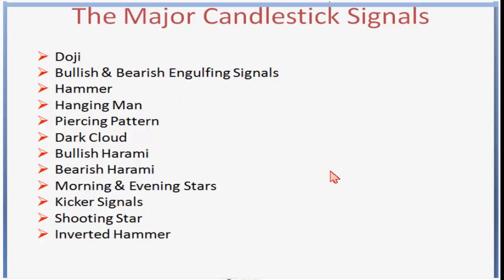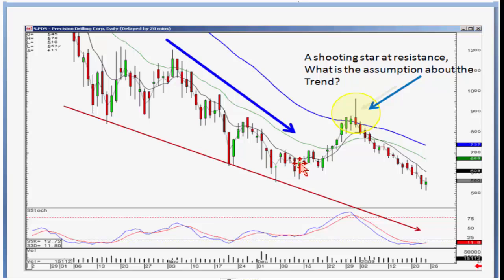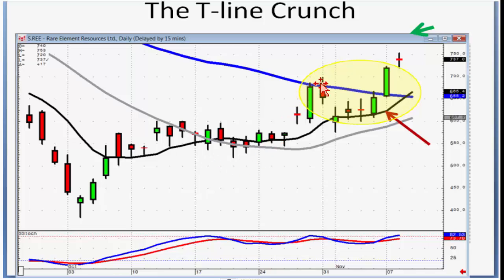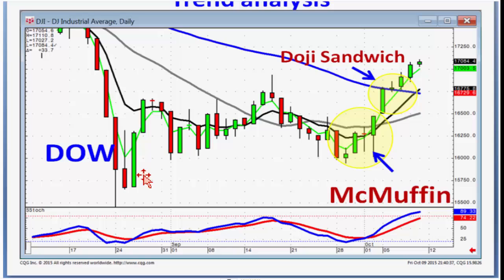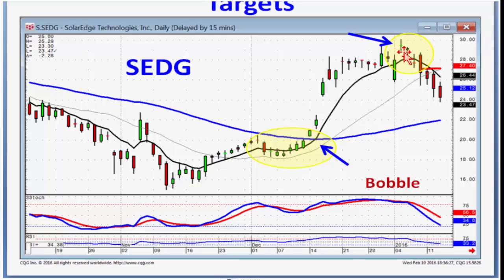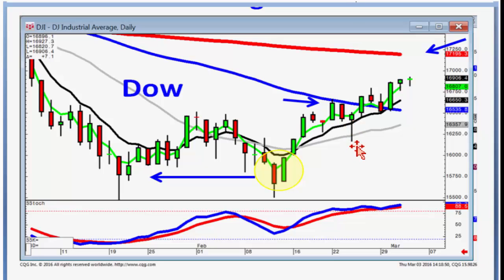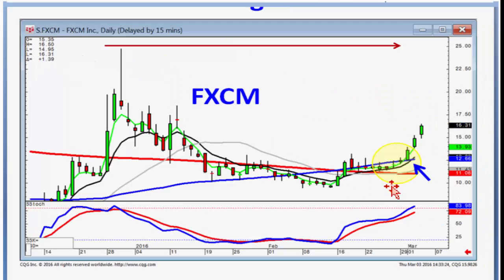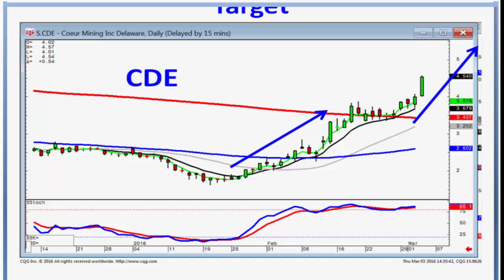Stephen Bigalow presents on “Projecting Price Targets with Candlestick Analysis”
Stephen Bigalow of Candlestick Forum sharing on how to use candlestick analysis for projecting price targets